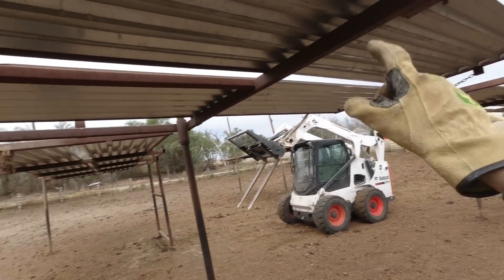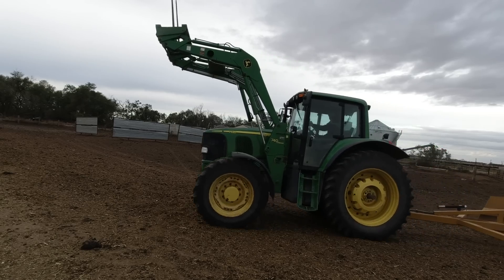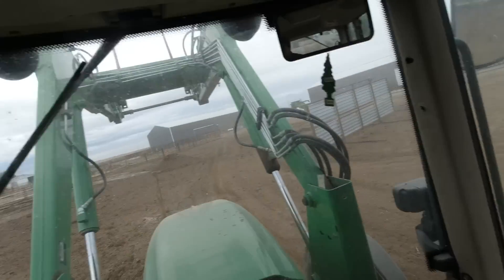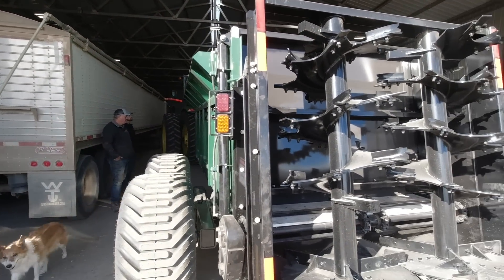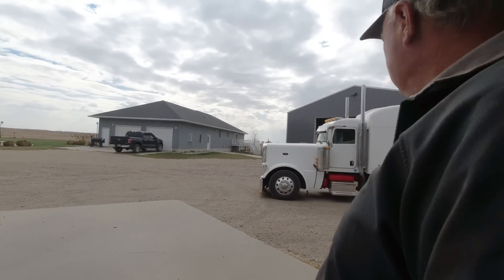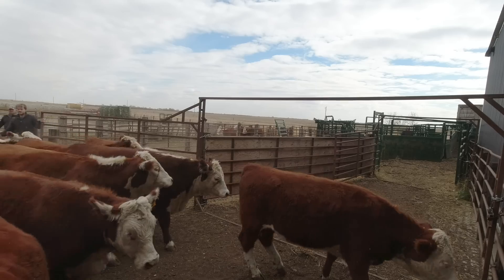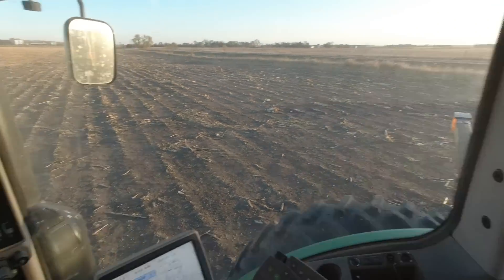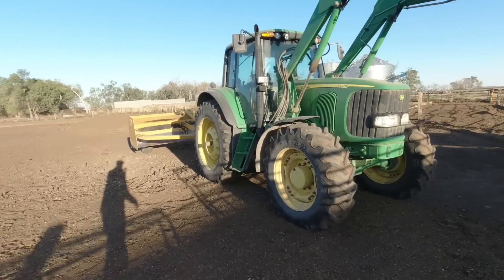Manure Spreading just got Vertical!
Sonne Farms
57363